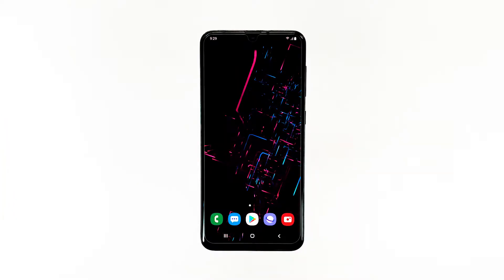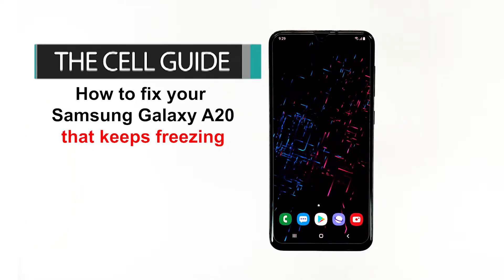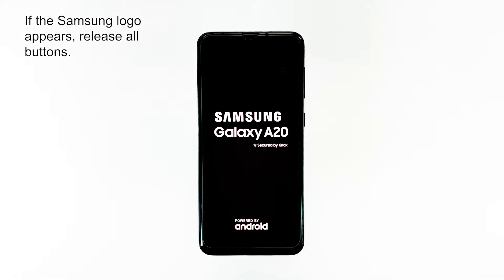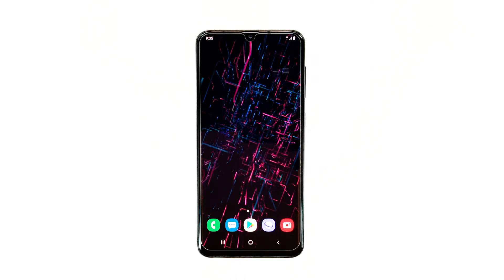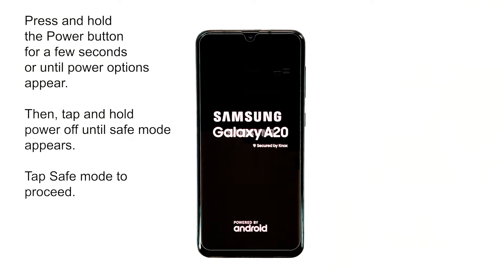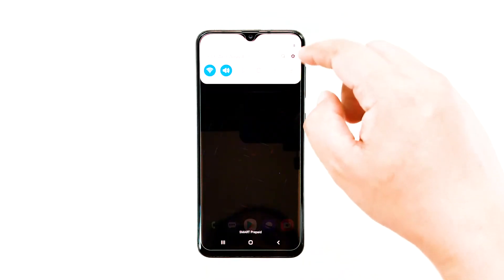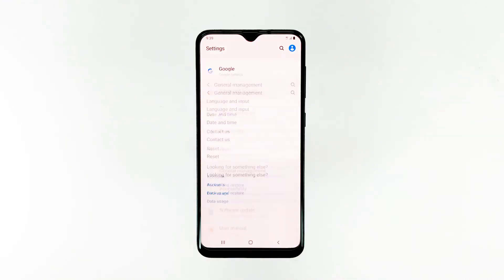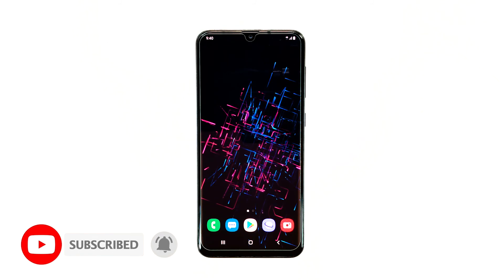Samsung Galaxy A20 keeps freezing. Here’s how to fix it.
Mid-range devices like the Samsung Galaxy A20 actually have really good hardware specs. You can always expect them to be stable and run fast. However, some owners seem to be experiencing performance issues with it after just a few weeks of use. The Galaxy A20 reportedly keeps freezing for no apparent reason or cause.